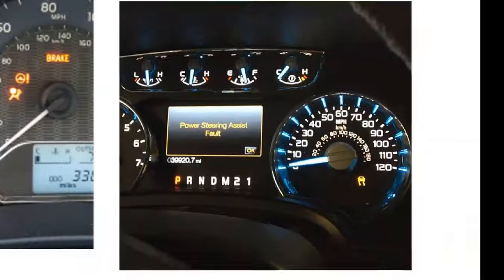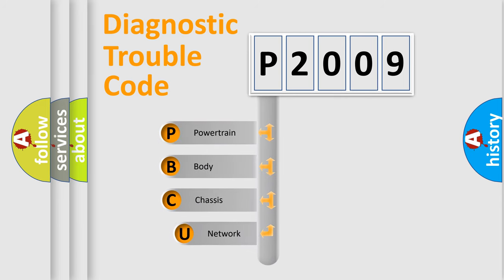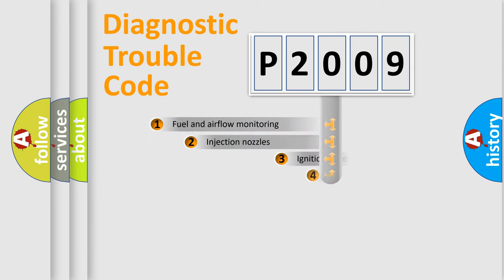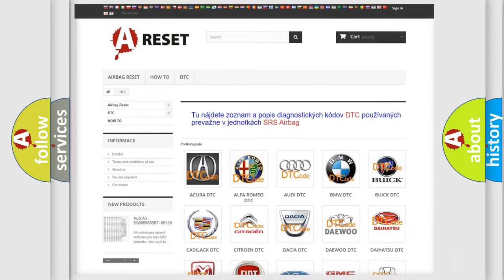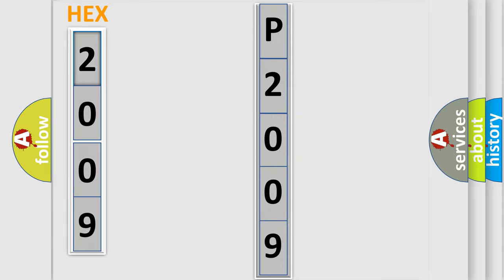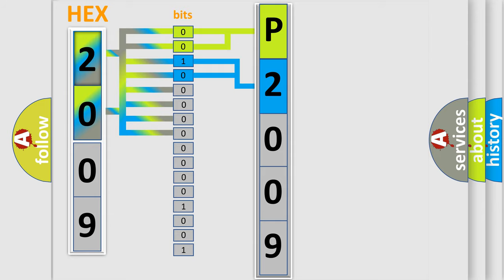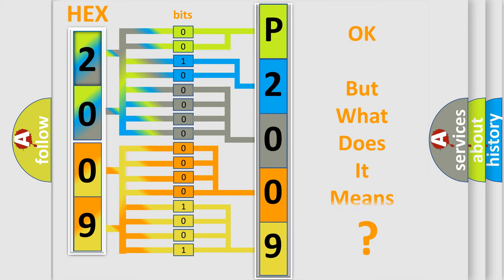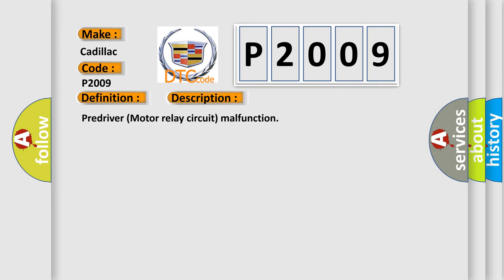DTC cadillac P2009 Short Explanation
Contents:
0:21 Basic DTC analysis according to OBD2 protocol standard.
1:48 Insight into programming
2:58 A diagnostically understandable description of the Diagnostic Trouble Code
3:05 Basic error definition

Make:
Cadillac
Code:
P2009
Definition:
Motor Relay Welding Failure
Description:
Predriver (Motor relay circuit) malfunction
Cause:
 Steering column assembly (Power steering motor) Power steering ECU